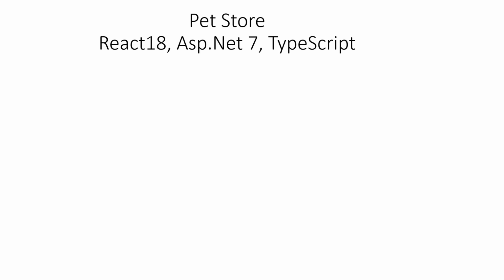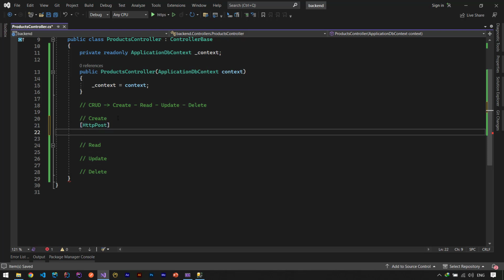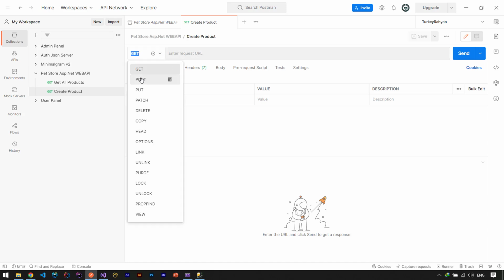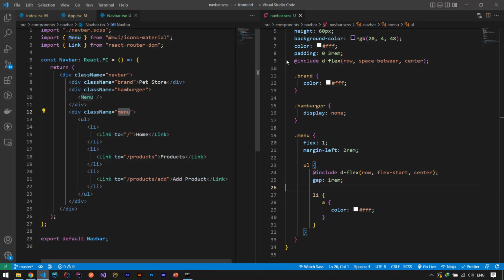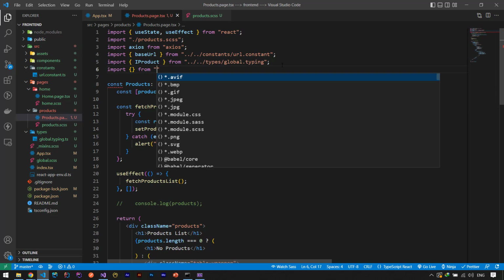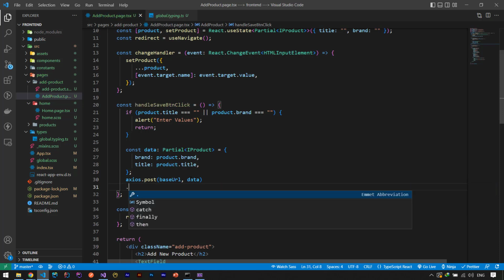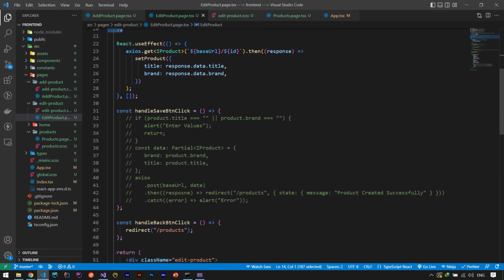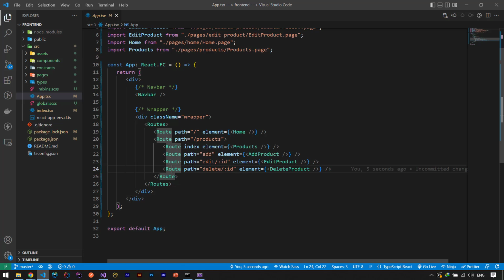Pet Store Fullstack project with React18, ASP.NET Core7 WebAPI, TypeScript and Entity Framework Core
In this video, we will create a Fullstack Pet Store project using React18, ASP.NET Core WebAPI  (.NET 7),TypeScript and Entity Framework Core. The focus of this project is to show you how you can build a Fullstack project from 0 to 100 and build a simple CRUD application with ASP.NET Core WebAPI .

we will learn these topics together:

✅ On Backend project:

* Entities
* Dtos
* Context
* ORM
* Http Methods
* Swagger
* Postman
* Postman Collections

✅ On Frontend project:

* Sending state while redirecting user
* Nested Routing
* useState
* useEffect
* Sweet Alert on Create, Edit and Delete
* Confirmation on Delete
* Elegant, Beatifull and fully Responsive Navbar
* TypeScript Interface
* TypeScript Partial
* Axios
* SASS
* Mixins
* Moment

🔍 sections

- [00:00:00] Intro
- [00:03:05] Demo & GitHub Repository
- [00:08:31] create backend project
- [00:19:28] Create ProductsController
- [00:21:41] Create Product Method
- [00:26:30] Reading All Products Method
- [00:27:49] Read a Single Product By Id Method
- [00:30:19] Update Product Method
- [00:33:40] Delete Product Method
- [00:36:06] Test API with Swagger
- [00:41:35] Test API with Postman and Postman Collection
- [00:50:03] create frontend project
- [00:57:00] Navbar
- [01:06:45] Home Page
- [01:12:20] Products List Page
- [01:23:08] Handle CORS policy error on Server
- [01:35:46] Add Product Page
- [01:59:55] Edit Product Page
- [02:13:53] Delete Product Page
- [02:20:57] Final CRUD Test
- [02:21:47] Make Navbar fully responsive
- [02:33:13] Conclusion